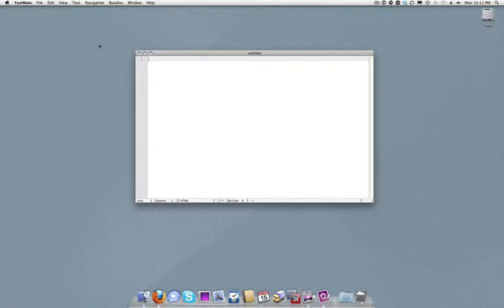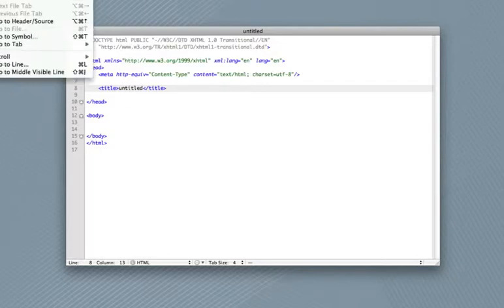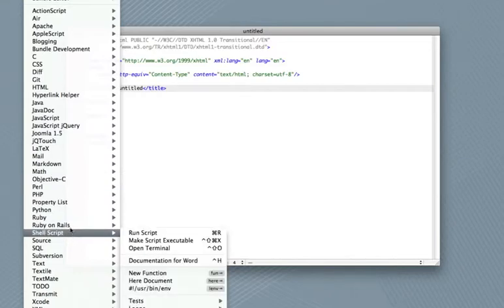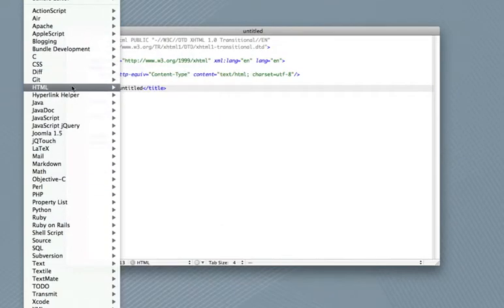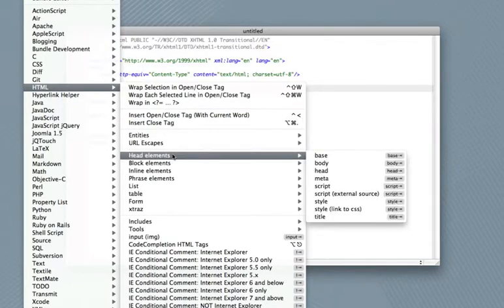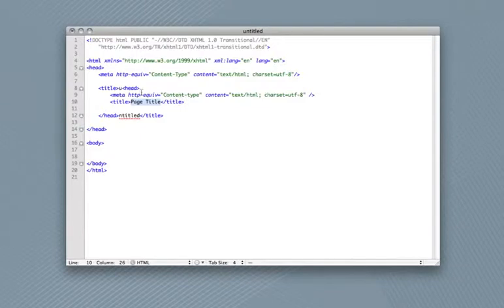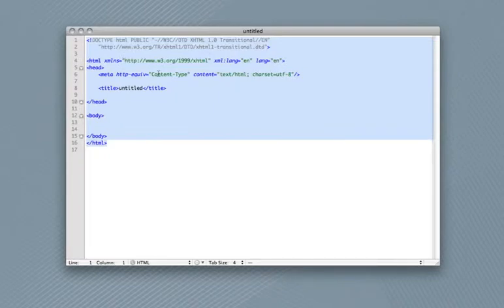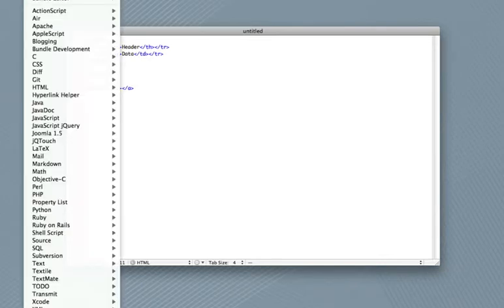3. Session 3 - Intro to Textmate